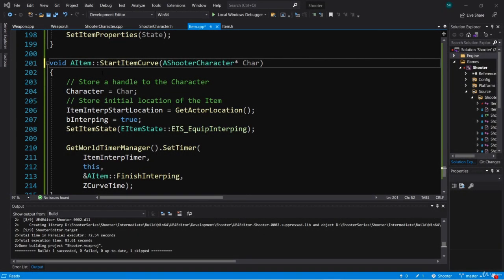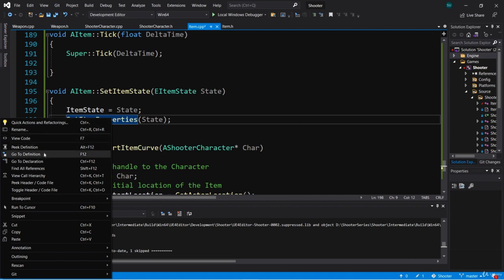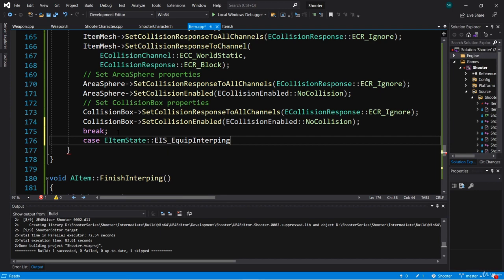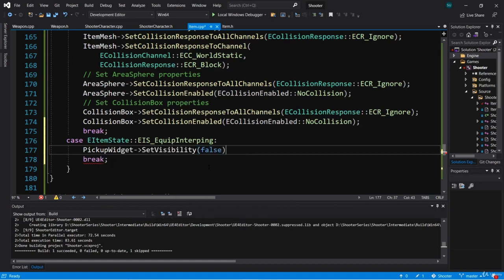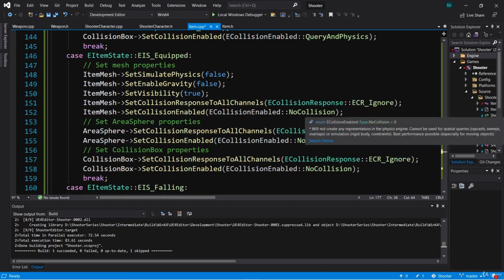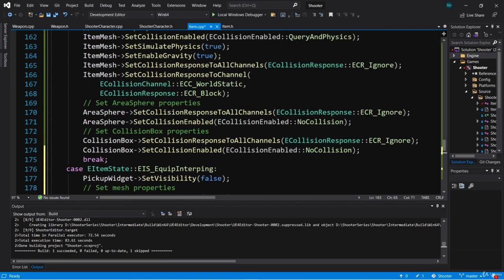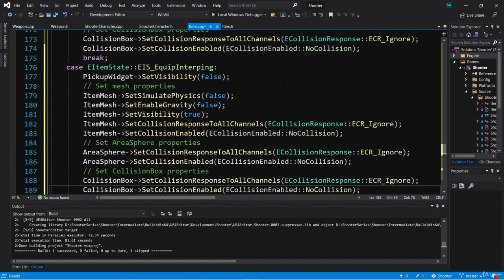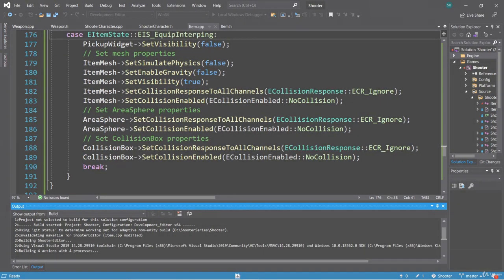82. Interping State Properties